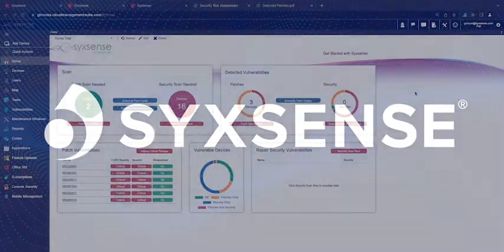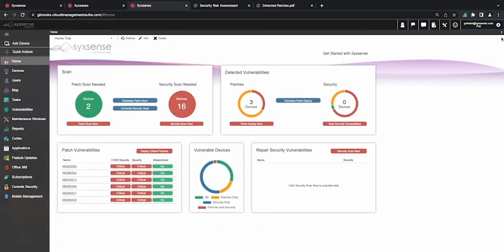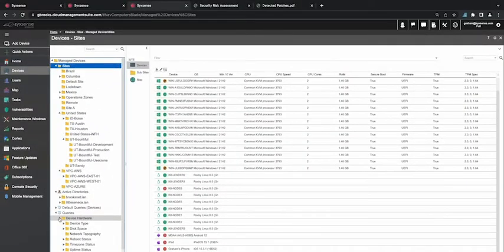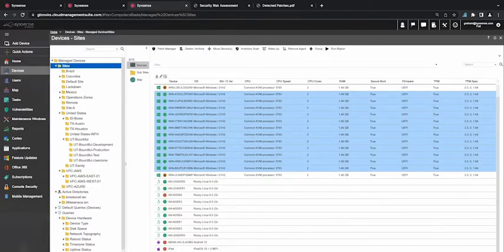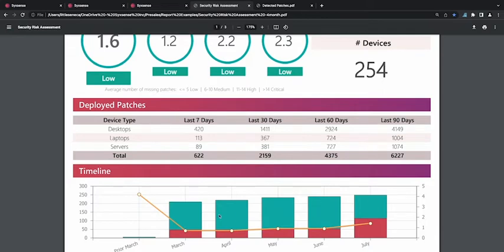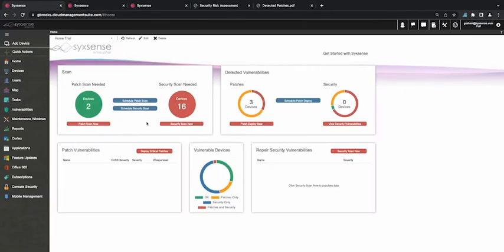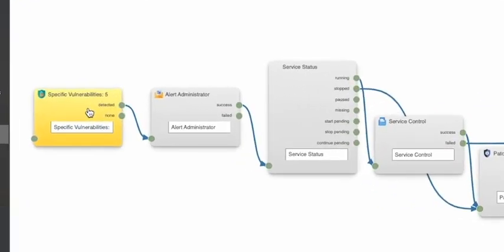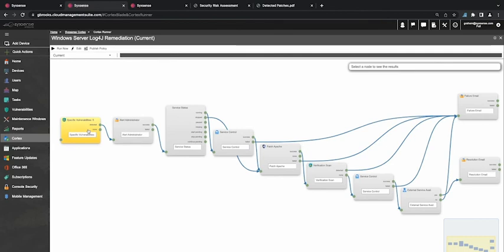Syxsense Product Overview | The Endpoint. Where Security Starts.